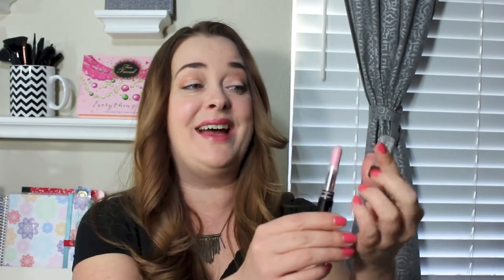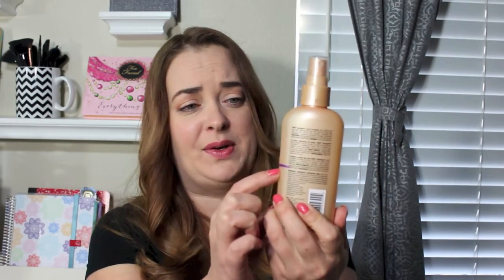Project 20 Pan! ● INTRO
I just finished my first project 10 pan, and the finish 6 by christmas tag! I was a little overwhelmed, but I learned a lot about my makeup habits. I'm excited to be doing another project.

If you're trying to use up some of your makeup/beauty products then I would encourage you to try something like this. Let me know if you are doing this as well. Would love to hear!

I always shop through ebates first! CASH BACK on almost every online store!